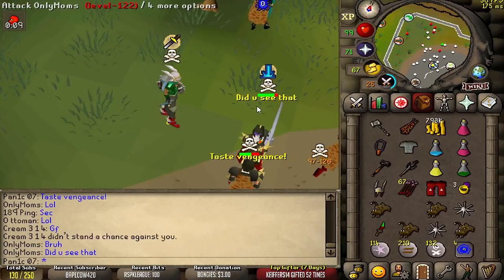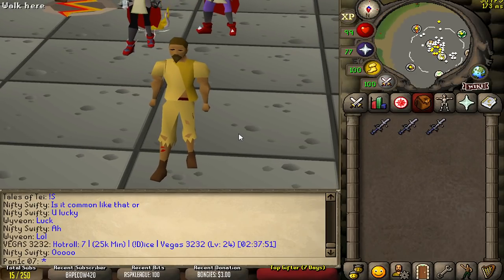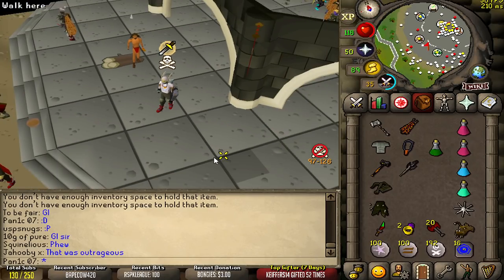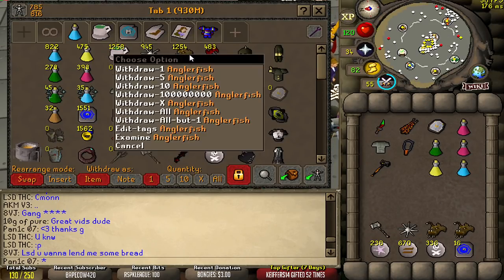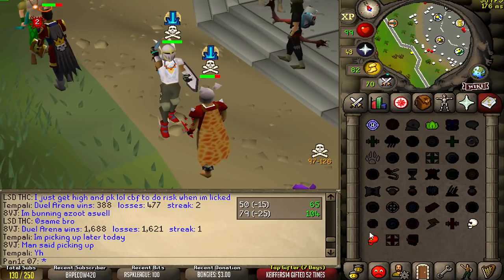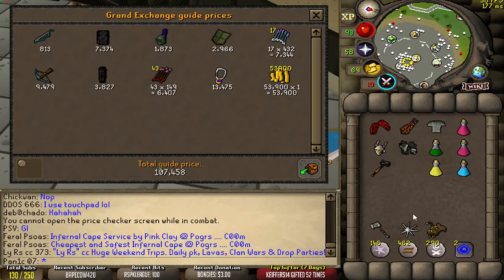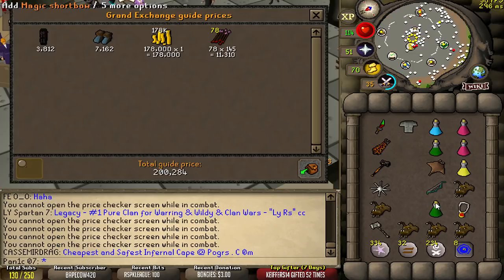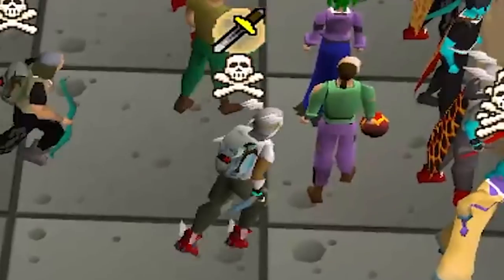RuneScape's Most Iconic PvP Weapon used CORRECTLY!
Players seem to forget about the DDs on runescape now days, but don't worry. I'm going to show you all how to use it correctly via Combo Pking!

In-game CC: The Pure Seb